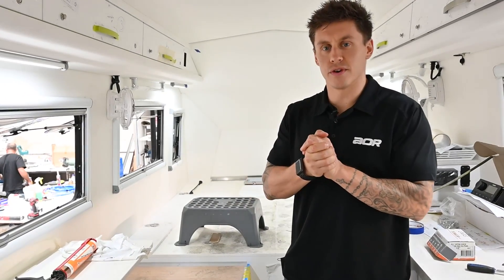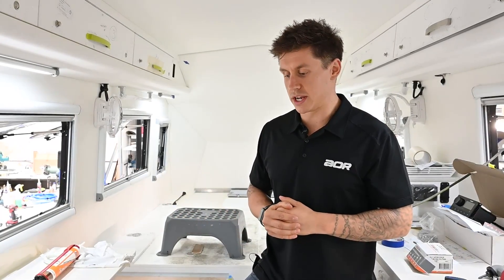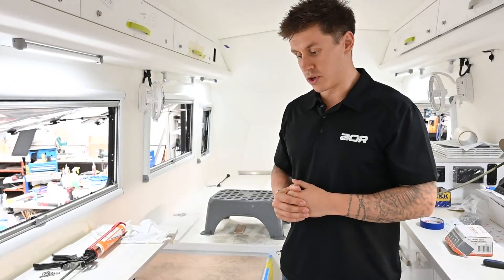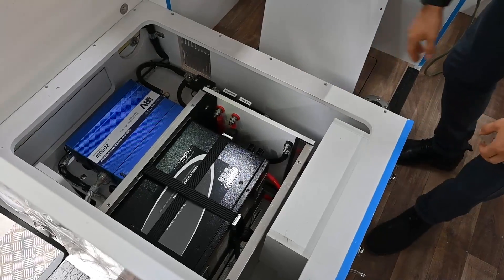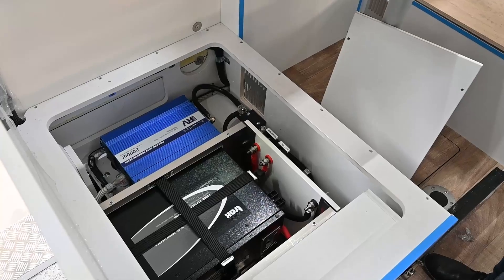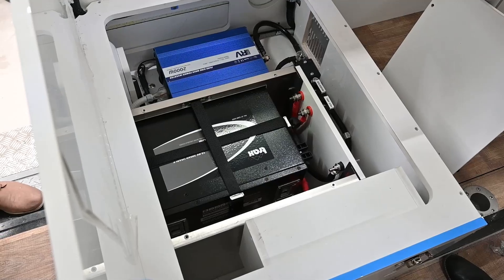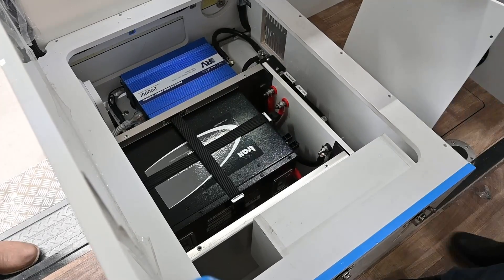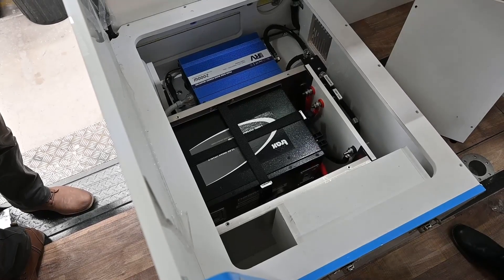AOR - Battery Regulations Update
We’re committed to staying ahead of evolving industry standards. In this video, we explain how recent regulation updates have influenced the design and positioning of batteries in AOR trailers. Learn how our approach ensures safety, compliance, and ease of access—without compromising performance or storage.

For more technical insights and specs, visit australianoffroad.com.au